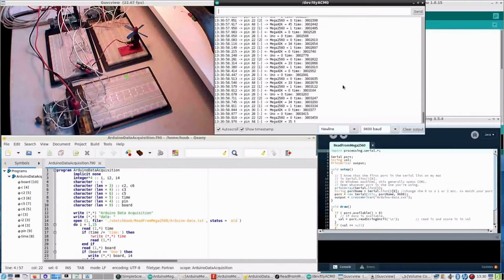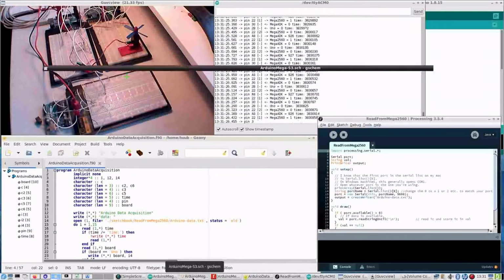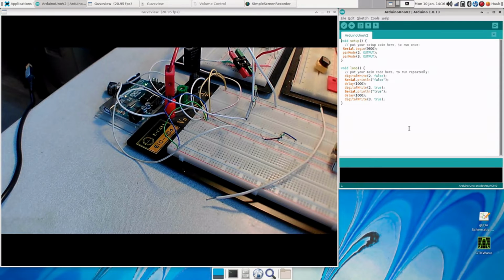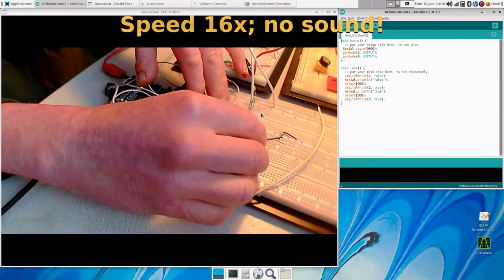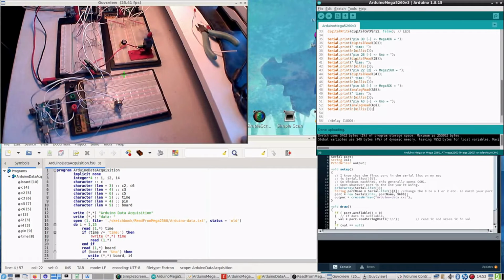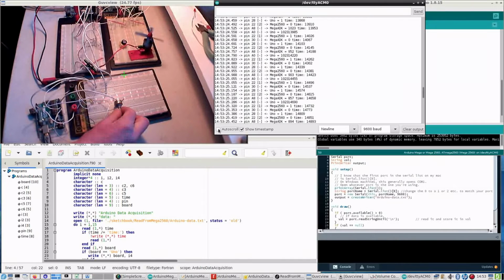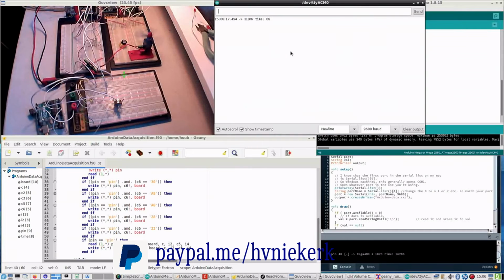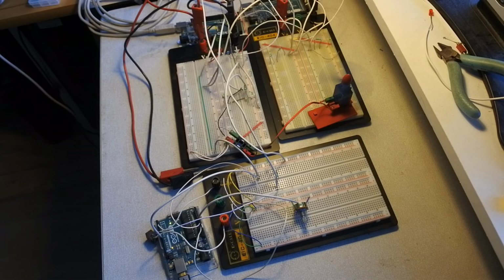Arduino Mega2560 Ser. 3 ep. 27: Analog data, potmeter, wiring, Fritzing, C & Fortran, datafile, more